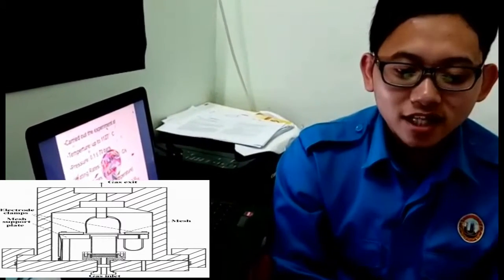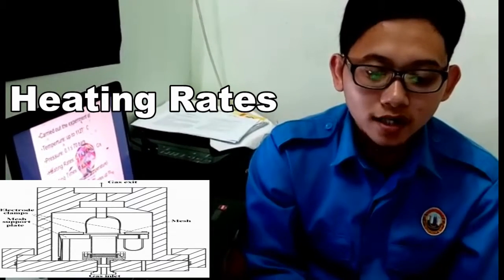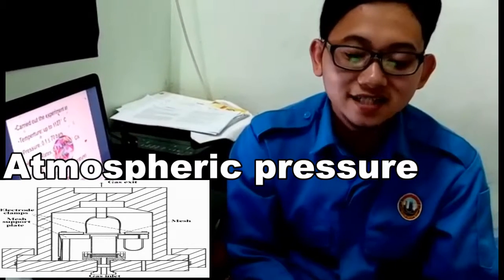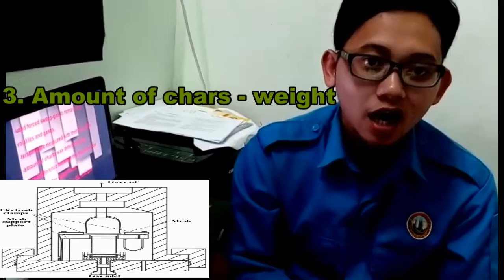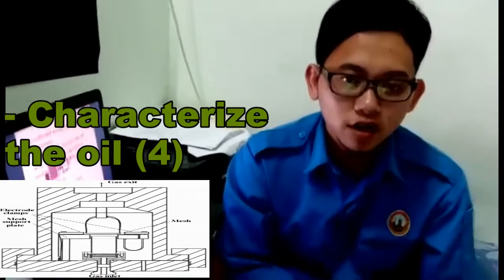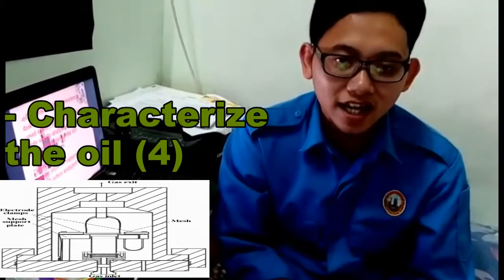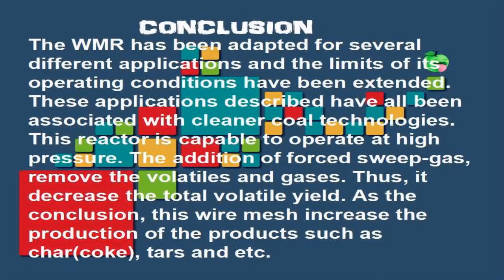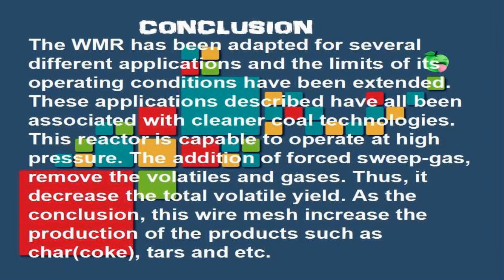wire- mesh reactor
Advance Reactor Technology.
CKD20002 (Case Study)
LO1-P2